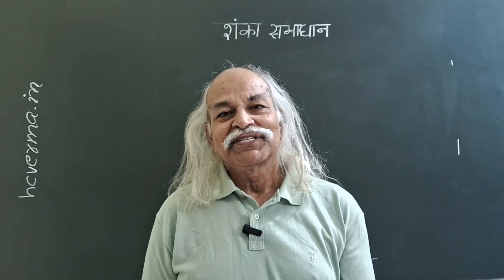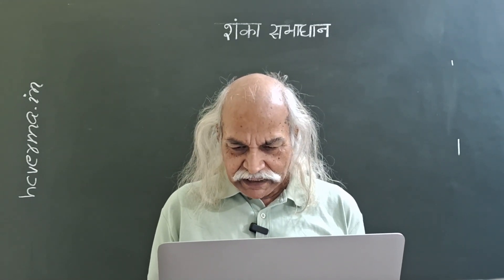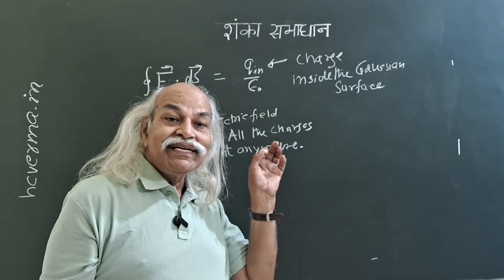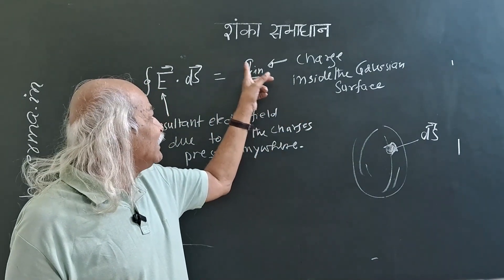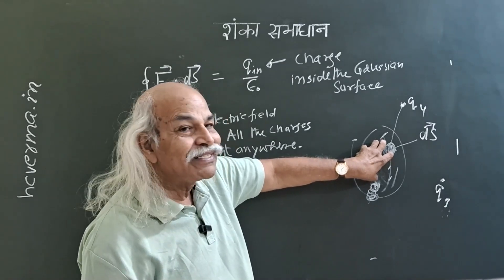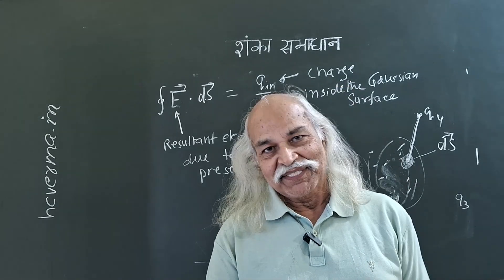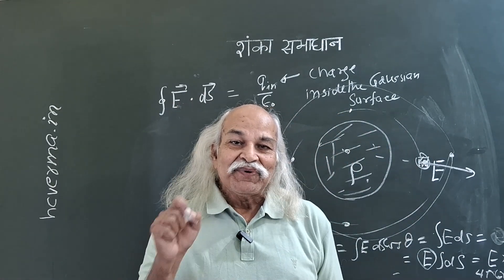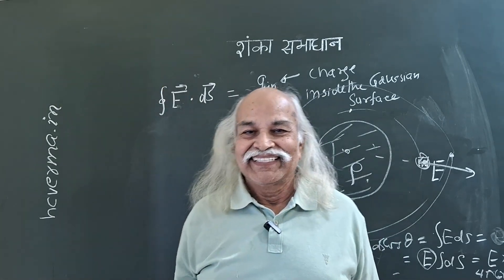Gauss law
Gauss law in valid all the time but is usefull only in some cases